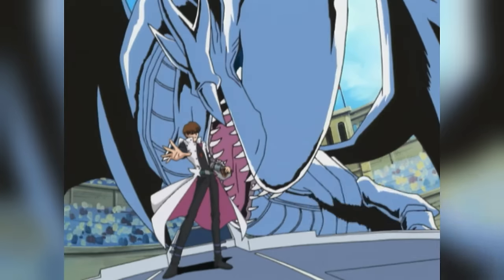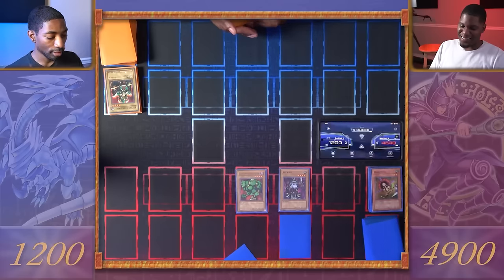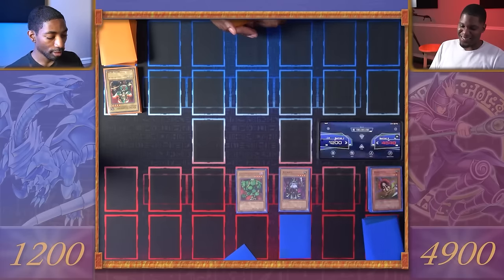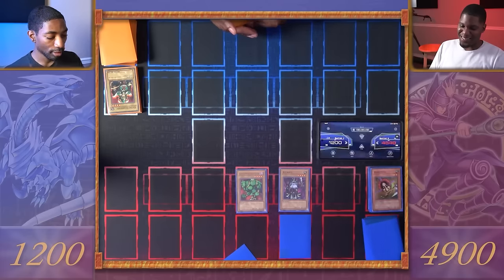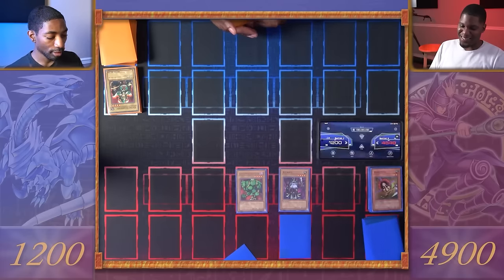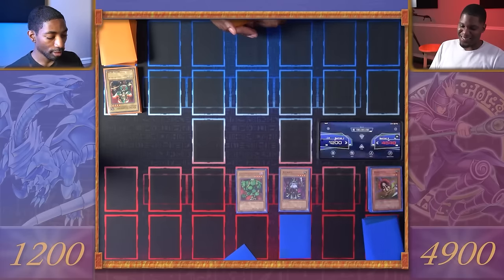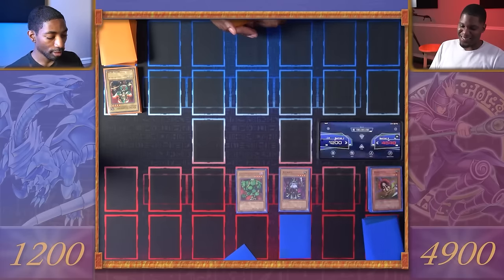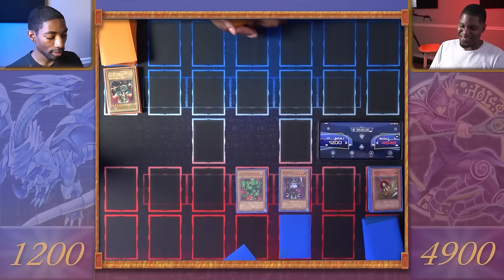Dueling with All YUGI vs KAIBA Yu-Gi-Oh Starter/Structure Deck! (2002-2024)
Yugi Muto and Seto Kaiba have a storied rivalry across the Yu-Gi-Oh anime and each received a load of different products in the TCG. We've actually dueled with every single Yugi and Kaiba starter deck and structure deck released in Yu-Gi-Oh TCG history over the years, from 2002 all the way to 2024, so this is a compilation of every video we've done so far. It's time to duel!

0:00 - Introduction
0:33 - Starter Deck vs Kaiba (2002)
31:10 - Yugi vs Kaiba Reloaded (2013)
51:59 - Structure Deck Yugi Muto vs Seto Kaiba (2016)
1:03:32 - Yugi and Kaiba Reloaded (2004)
1:20:44 - EX Yugi vs Kaiba Japanese (1999)
1:56:24 - Legendary Deck Yugi vs Kaiba (2016)